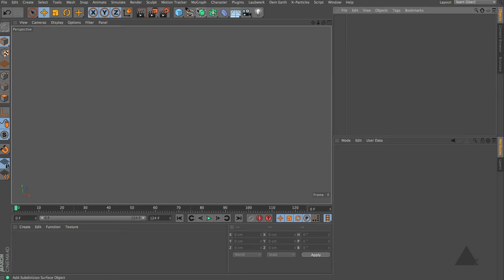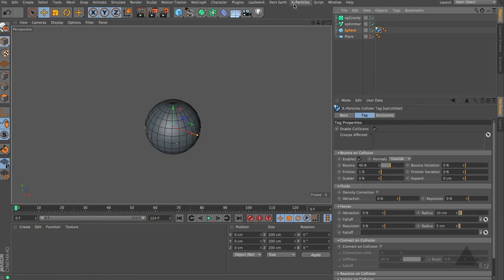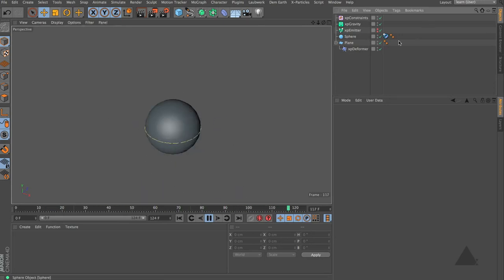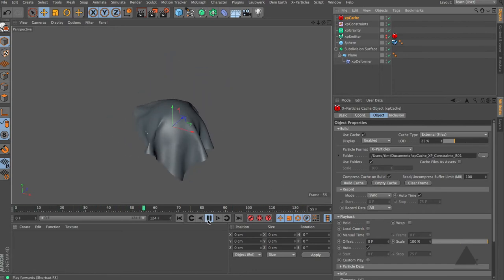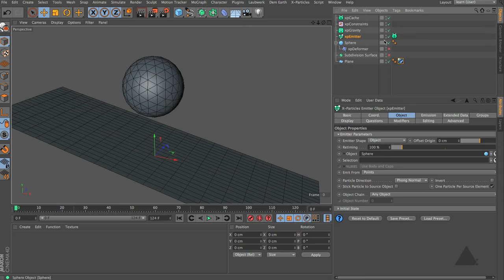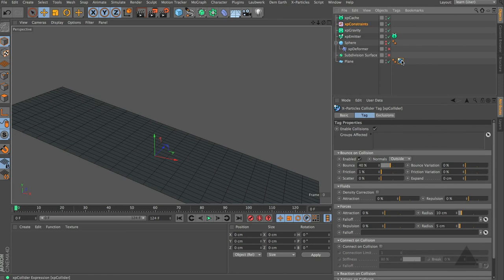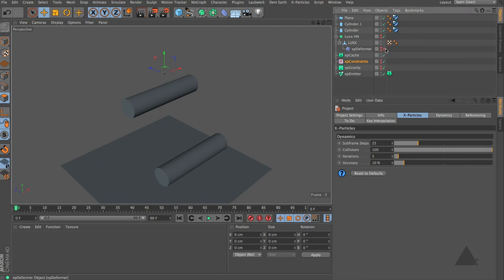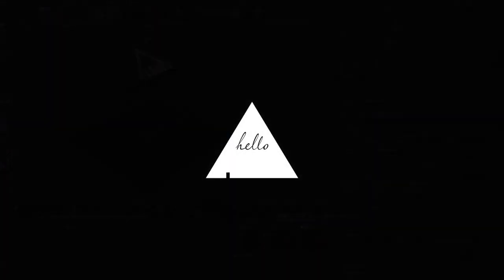Simulating Soft Bodies with X-Particles 3 in Cinema 4D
X-Particles never ceases to amaze me, it is such a versatile tool. Although not designed specifically to deal with cloth and soft body simulations, X-Particles 3 does a good job with minimal setup.

Motion design, vfx and animation resources and training